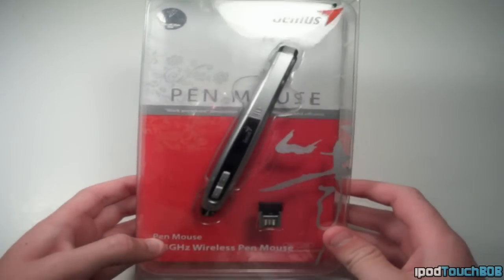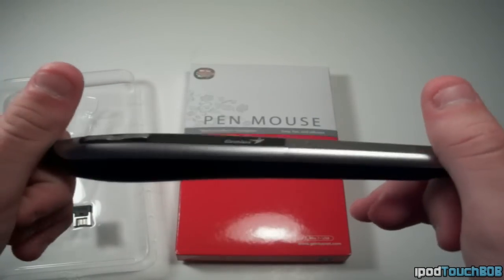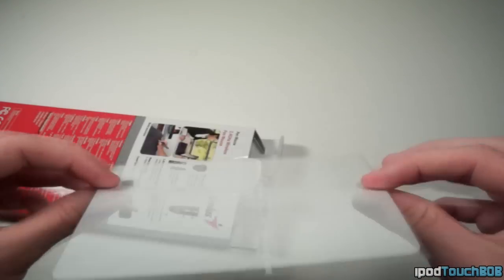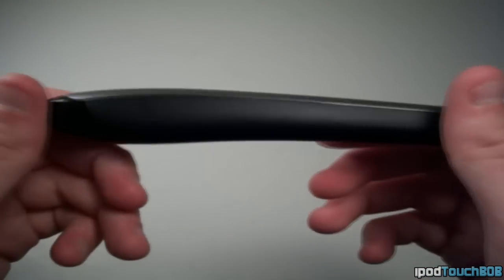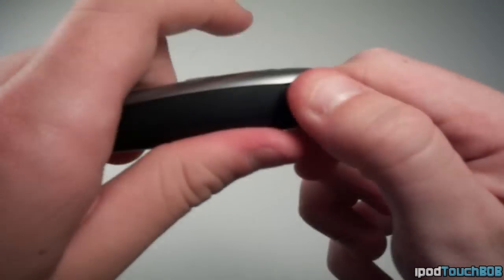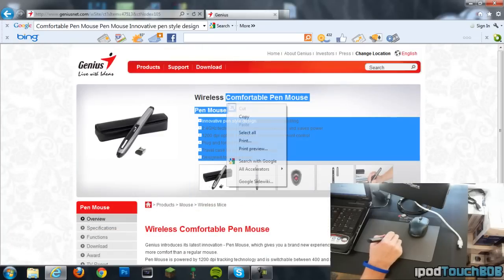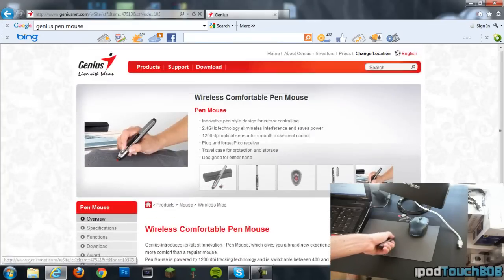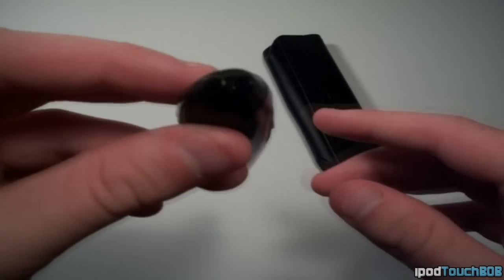Genius Pen Mouse Review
This is a full review of the "Pen Mouse" from Genius Products. This mouse is great for anyone who travels a lot and hates using the trackpad (like myself).